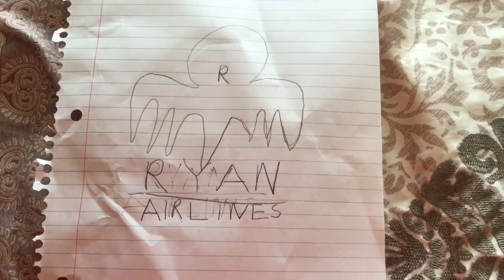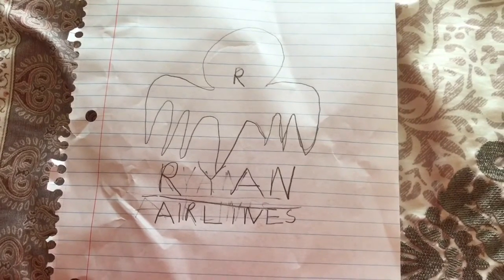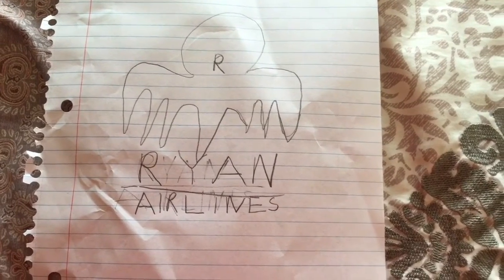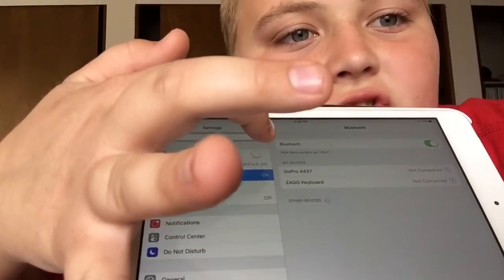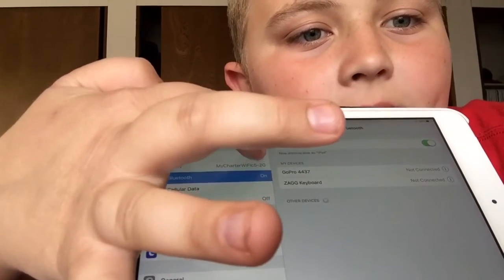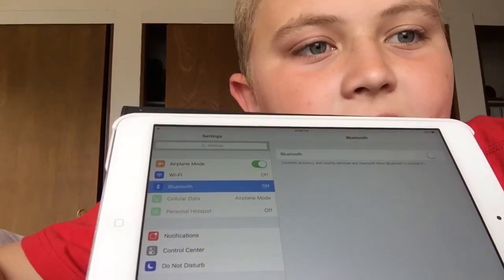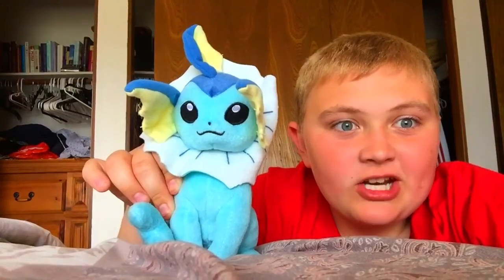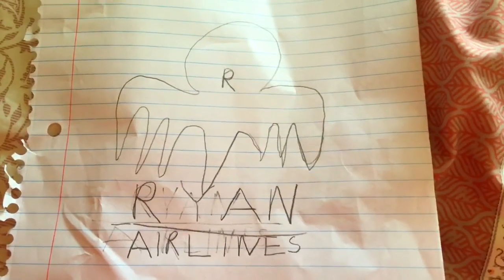Ryan Airlines In-flight Safety Video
This is a safety video for my custom airlines Ryan Airlines, I hope you enjoy this video! 😉👍✈️